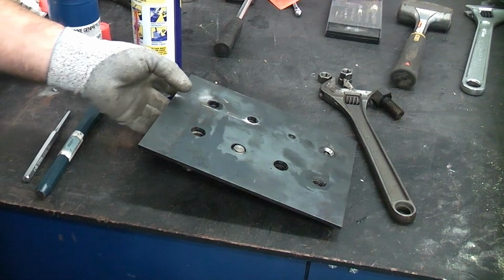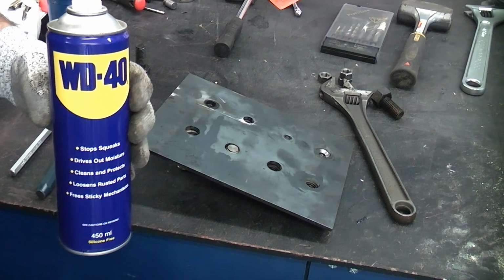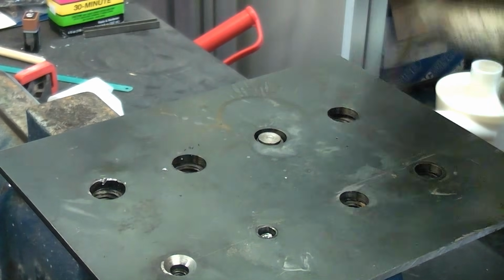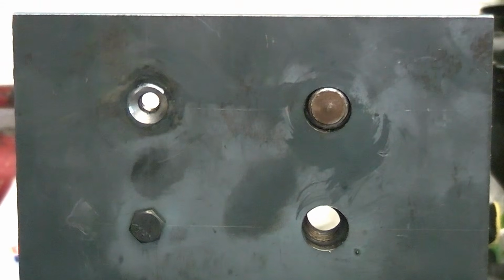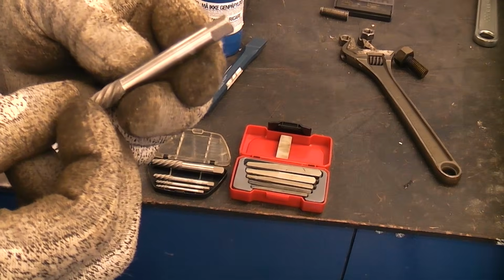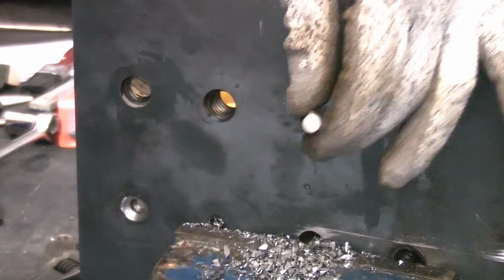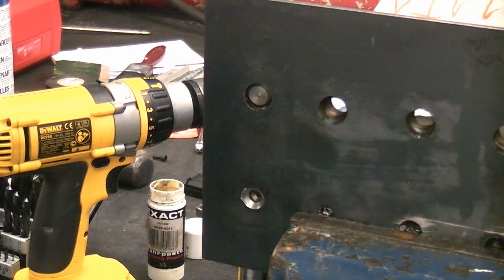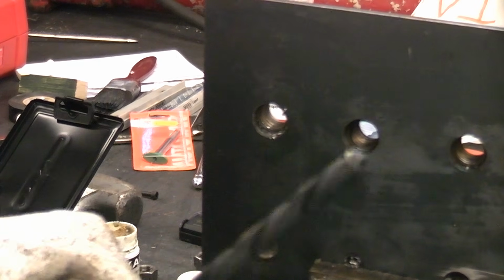How to remove a broken bolt 4 different ways!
This video shows how to remove a broken bolt using 4 different methods-

1. Knocking the bolt round in an anti-clockwise direction with a chisel or centre punch.
2. Welding on a nut.
3. Drilling a hole and using a easy out/screw extractor.
4. Left handed drill bit.

Removing broken bolts can be challenging but in most cases the job can be done quickly and efficiently. The worst case scenario is that you have to drill the bolt out completely and re-tap the hole or use a thread insert kit.